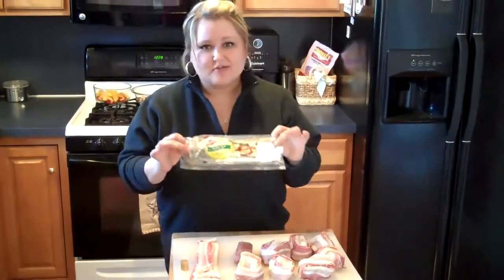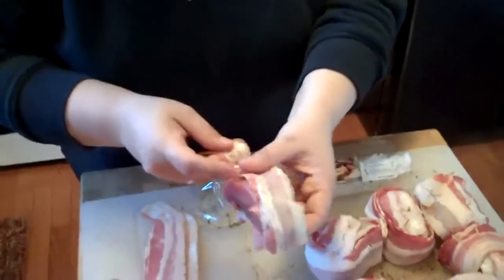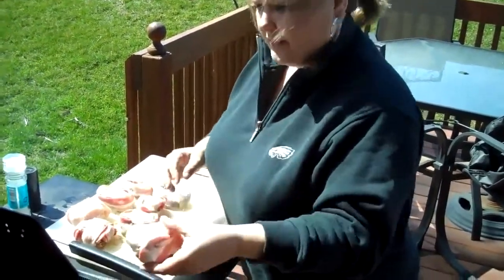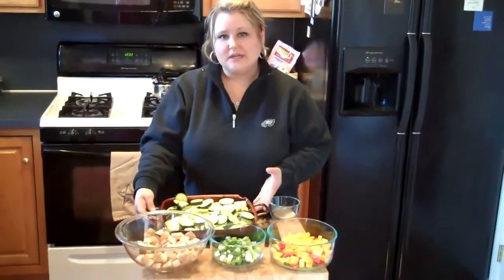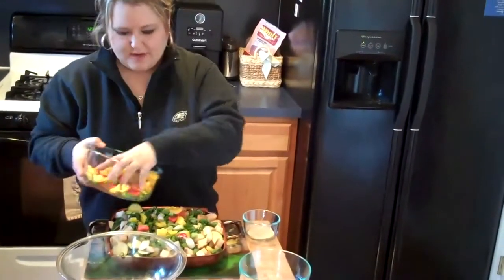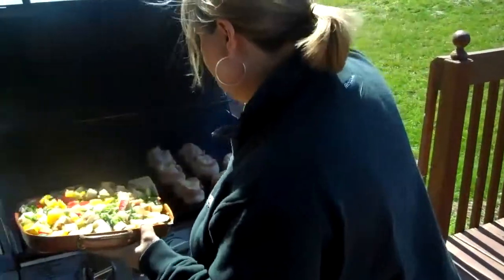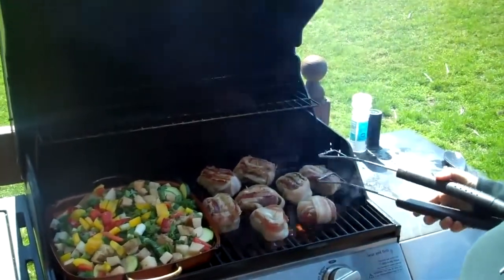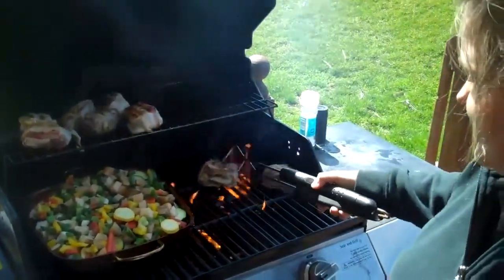Bacon Wrapped Pork Loin with Grilled Veggies